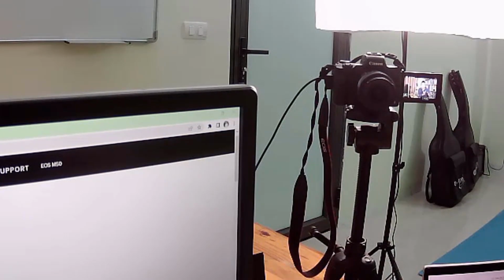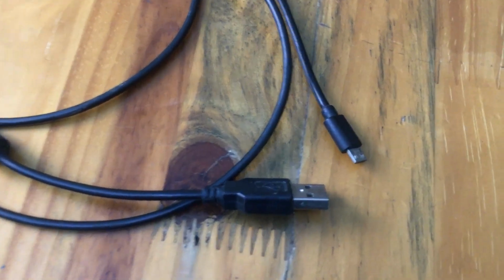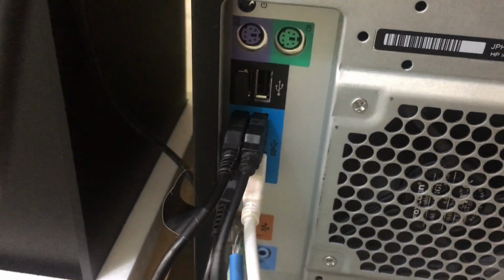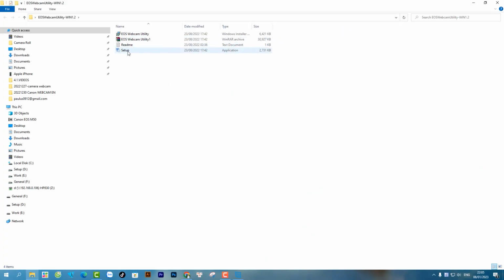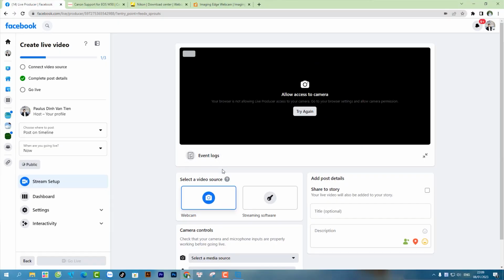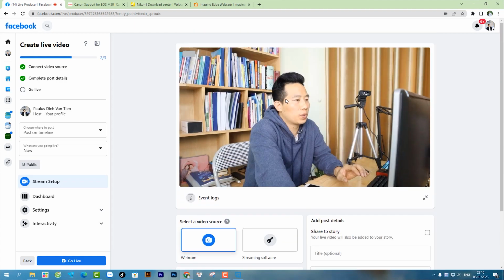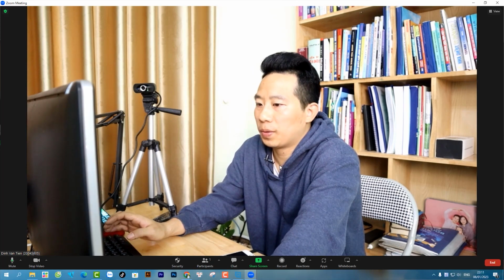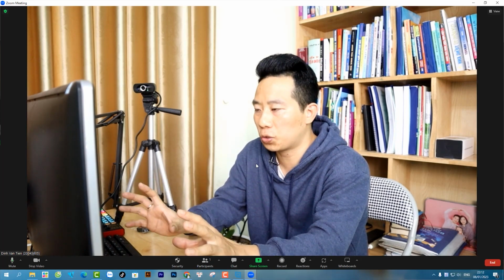How to use a Camera as a Webcam for livestreams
Congratulations! Official webcam software has been released for CAMERA!
A normal webcam are not to produce a good quality enough for your livestreams, so this video will provide you with an alternative to have a high quality Webcam by using your Camera.
Many popular DSLRs and mirrorless cameras like CANON, SONY, NIKKON released over the past few years now offer USB webcam support with extra software. And Canon is one of them, they have released the official webcam software since 2022 and the name of the official software is EOS Webcam Utility. Please watch the video to see how to use a Camera as a Webcam WITHOUT USING ANY VIDEO CAPTURE DEVICE.
★Preparation:
1) Camera (in my case, I use Canon EOS M50)
2) Mini USB cable
3) Software EOS Webcam Utility
4) PC/Laptop (USB 3.0 is recommended)
★Installation steps
Step 1: Plug Mini USB terminal into Camera
Step 2: Plug USB terminal into PC/Laptop, remember to use USB 3.0
Step 3: Install EOS Webcam Utility
Step 4: After you finish software installation, let see how you look like before and after it turns to a webcam. Now, let’s try on XSPLIT, FACEBOOK & ZOOM.
You can do in the similar ways on other apps.
Step 5: (Optional) Use dummy battery to maintain power